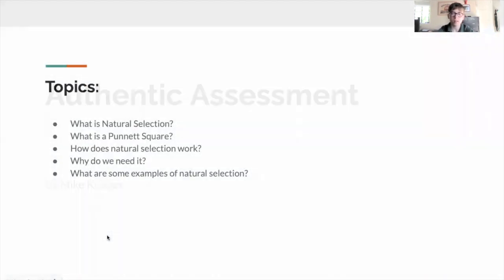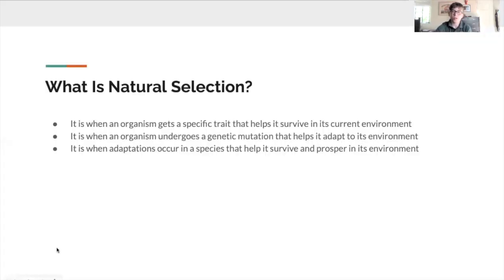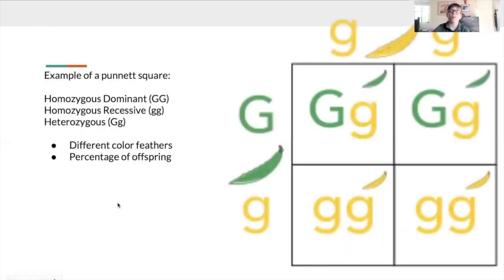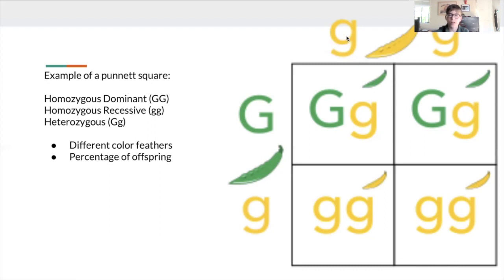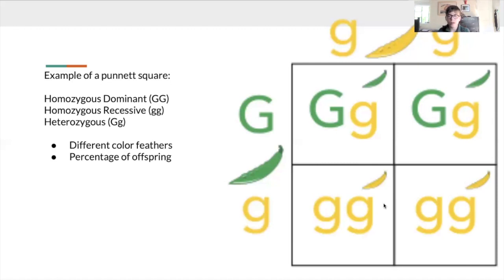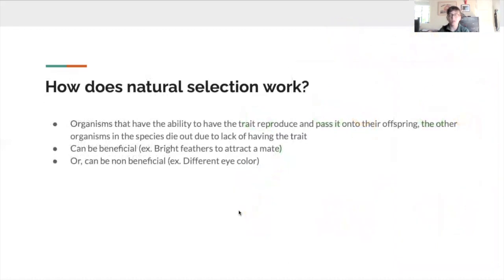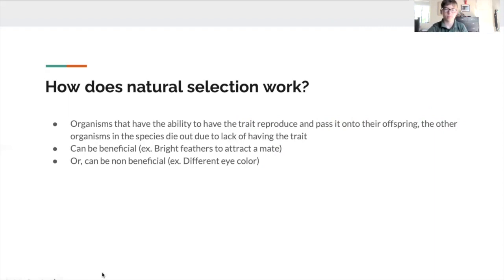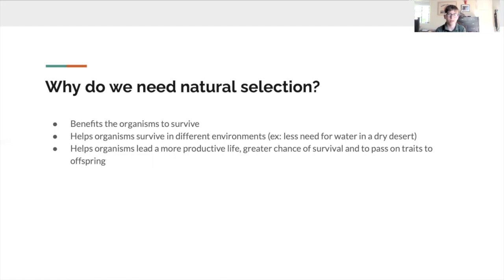MGK Nat Select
This video is about MGK Nat Select